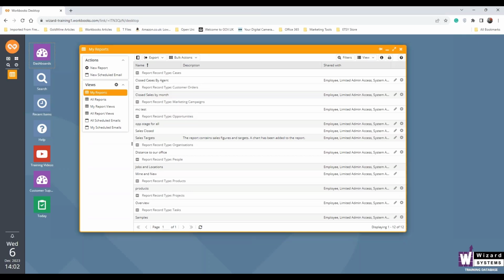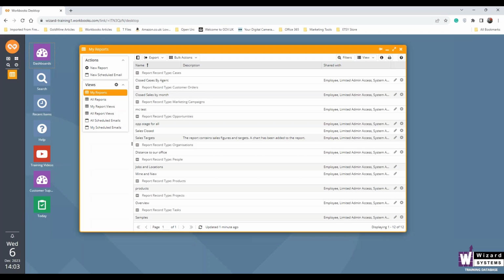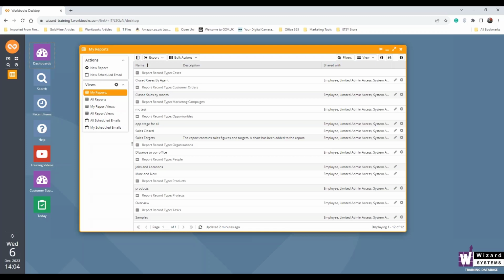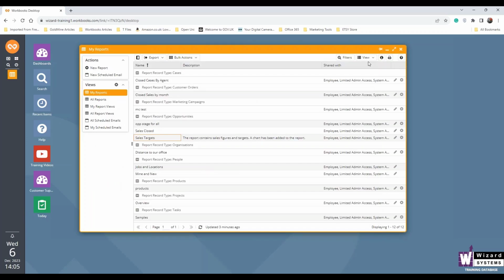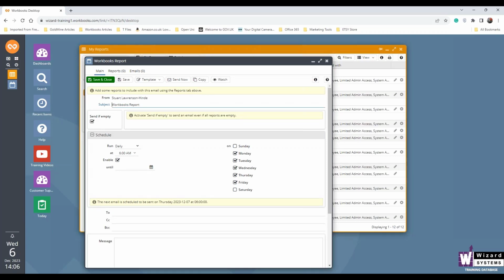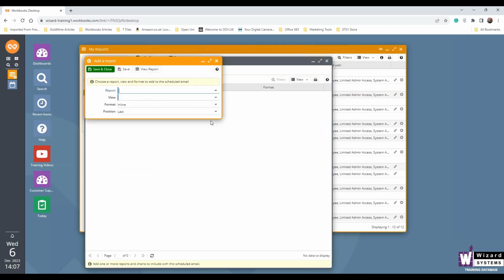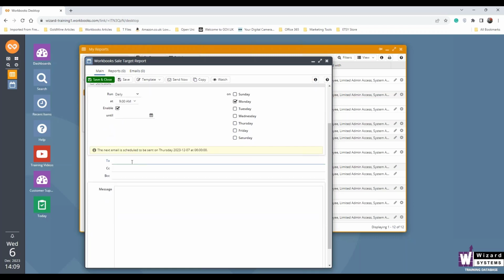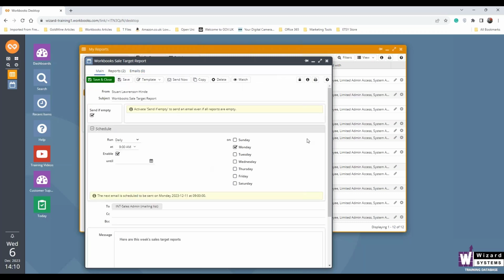How to Schedule Reports Automatically in Workbooks CRM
Do you have key metrics you want to get out to users
Do you want to save time on the running of common reports?
If yes, then this is the session for you!